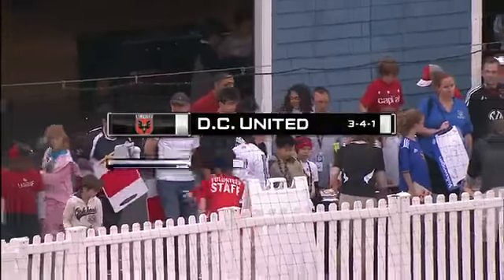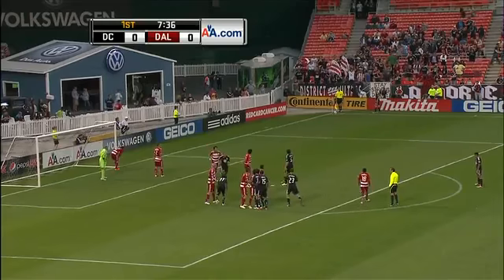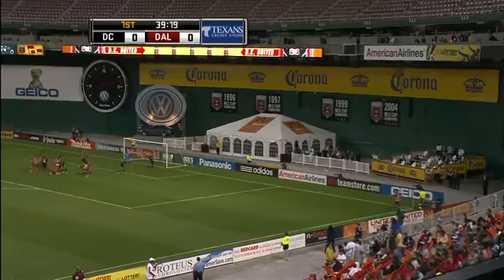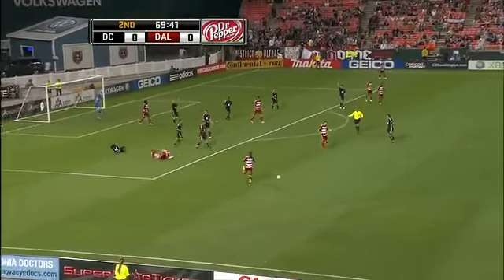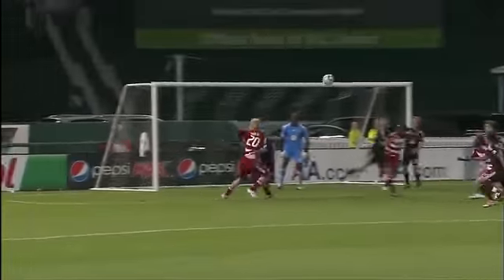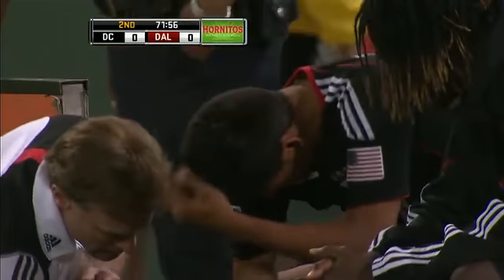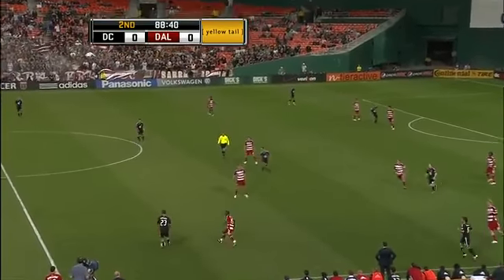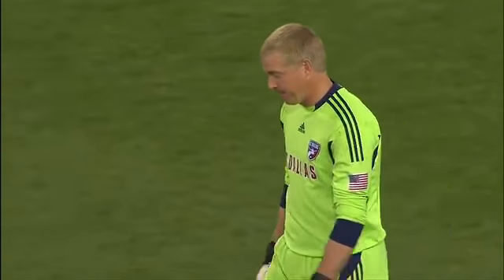FC Dallas vs. DC United - 07/05/11 - [WEEK 8]